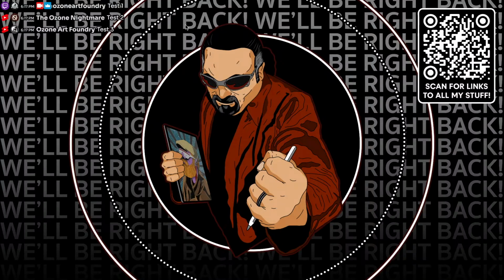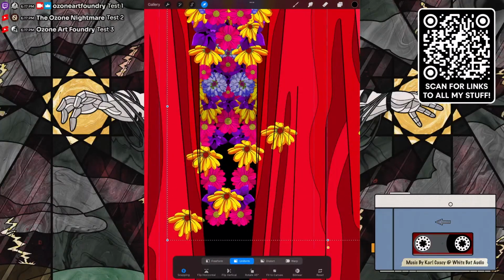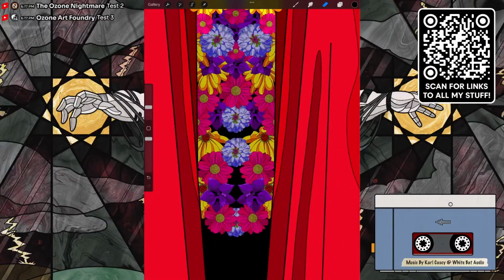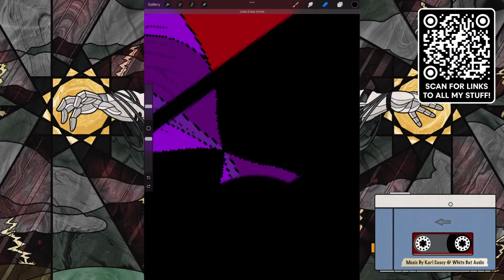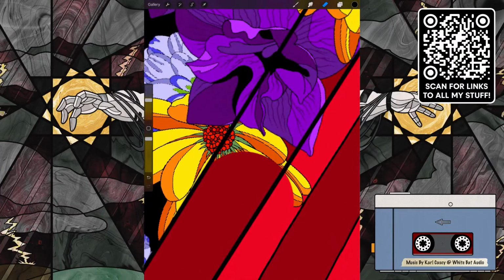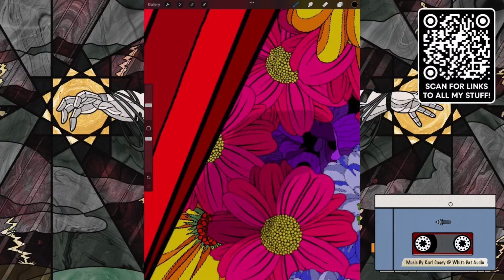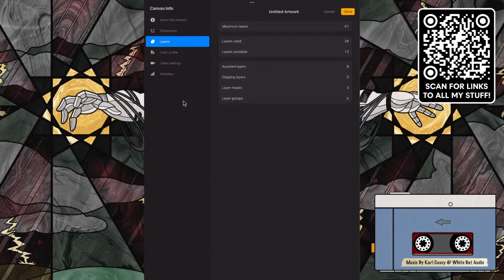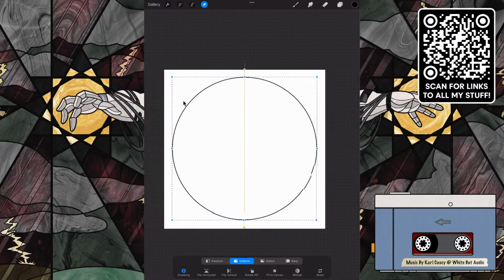Ozone Art Foundry Live Stream